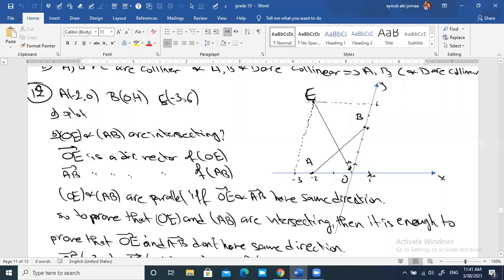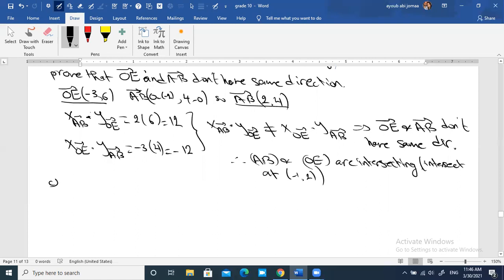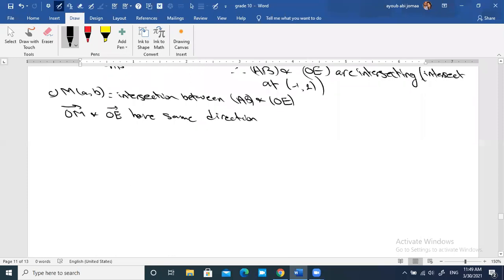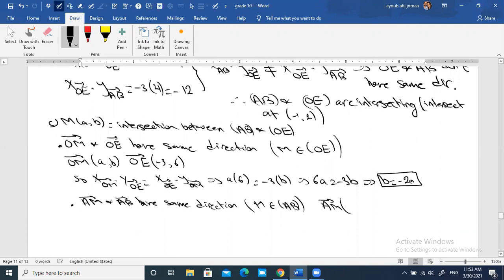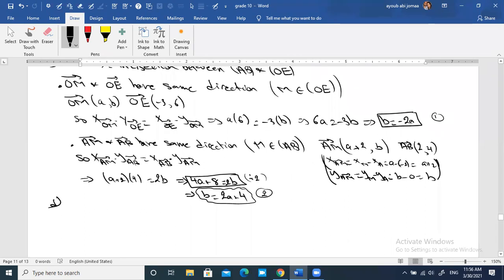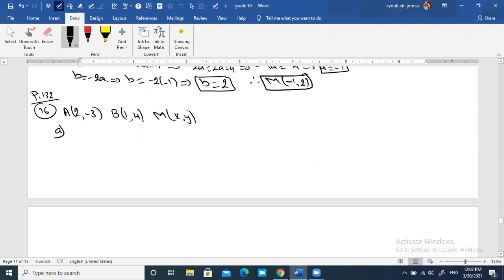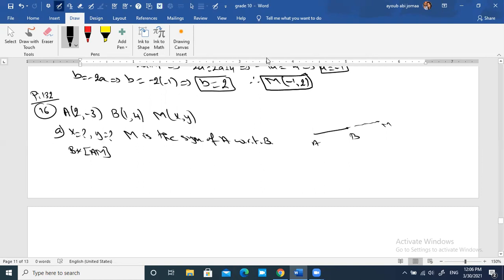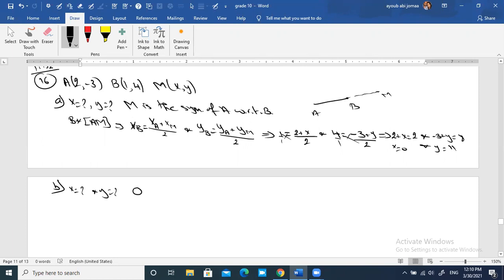p132 ex 12 continued+ex16